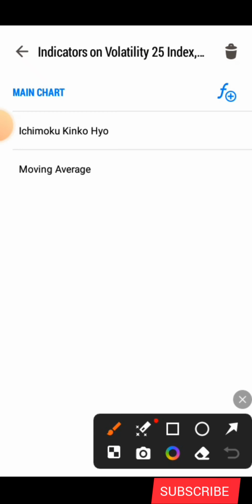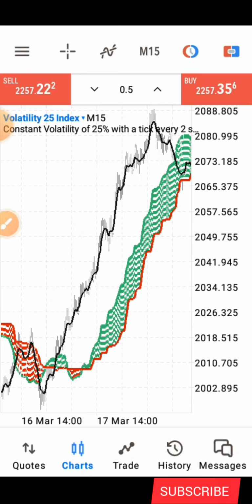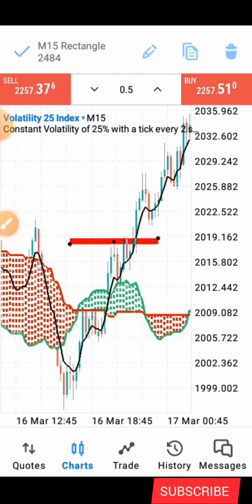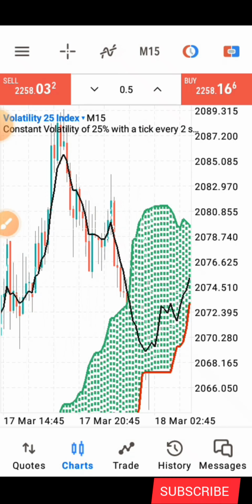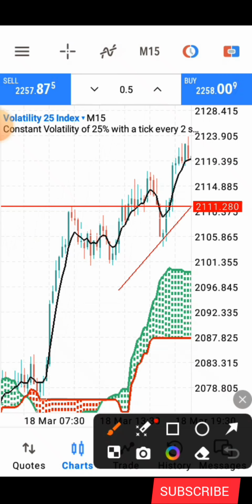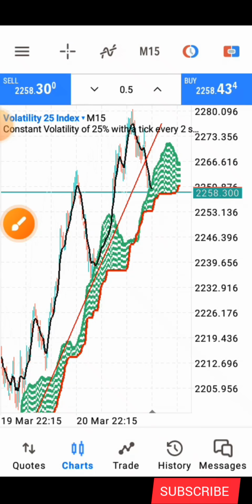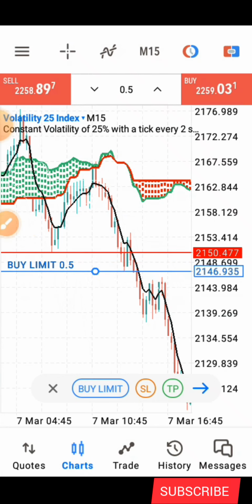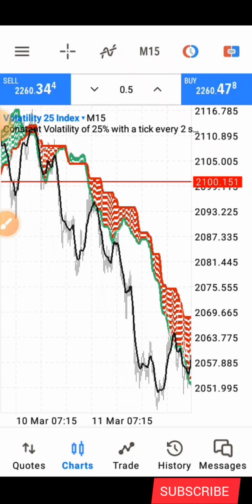Best Trend Following Strategy For Trading Volatility index/Grow Ur Small Account With This Strategy